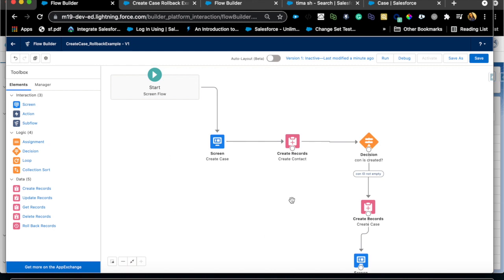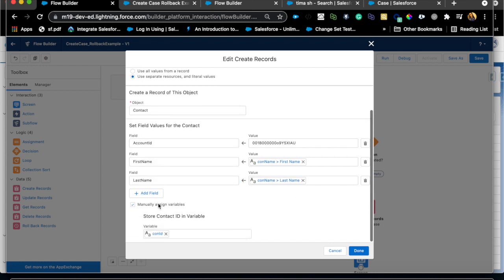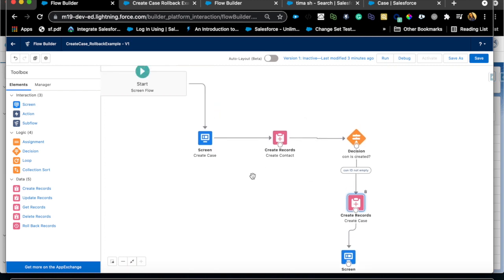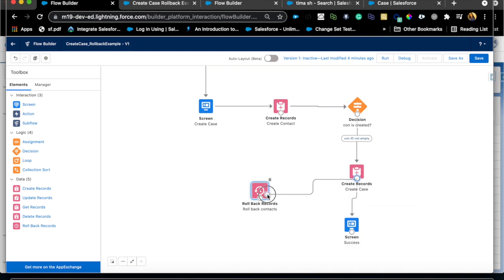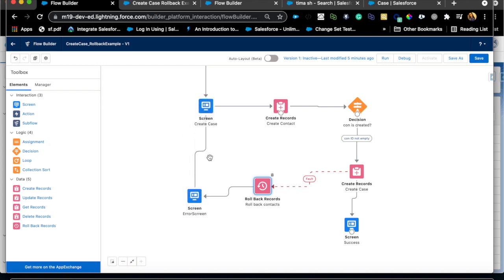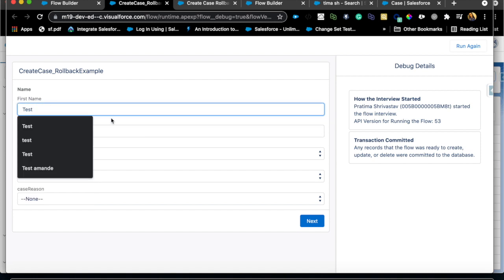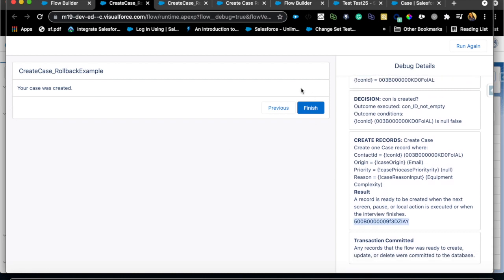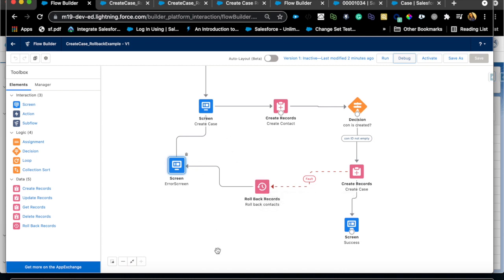Rollback Records in Flow Use Case : Flow Feature Winter 22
We look at a specific example where you can use rollback flow feature.
Brand new feature in Winter 22 - Let me know if you have specific use cases on this.